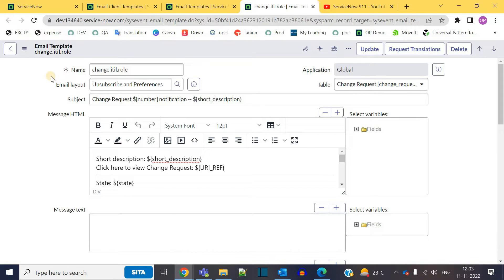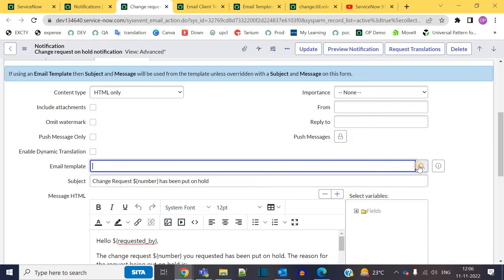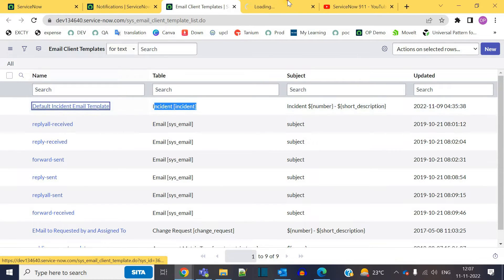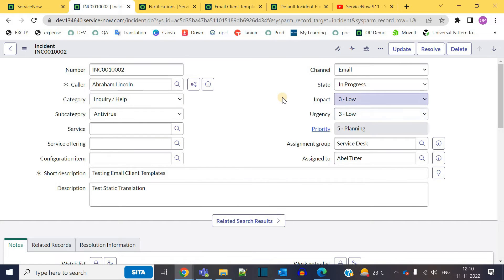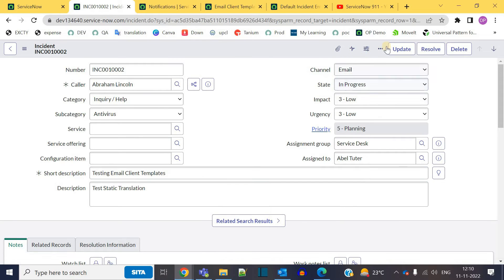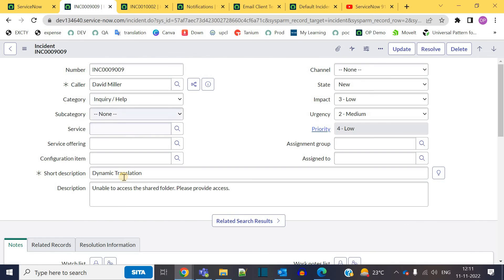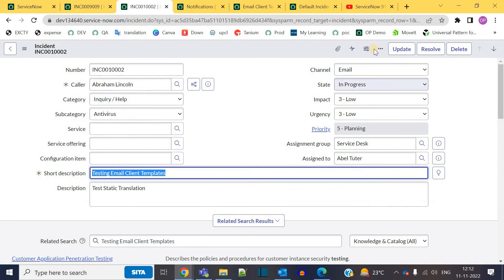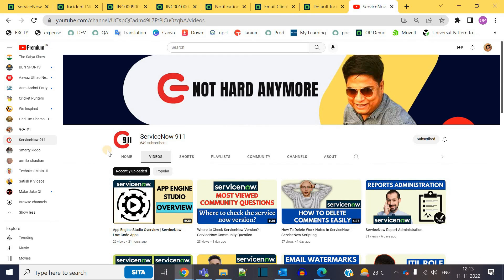ServiceNow Email Template Vs Email Client Template | ServiceNow Scripting